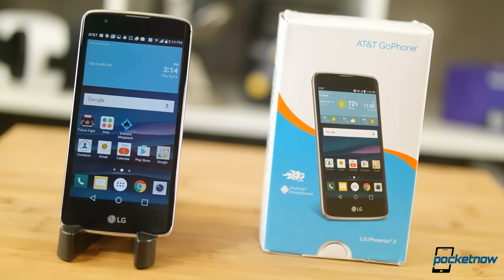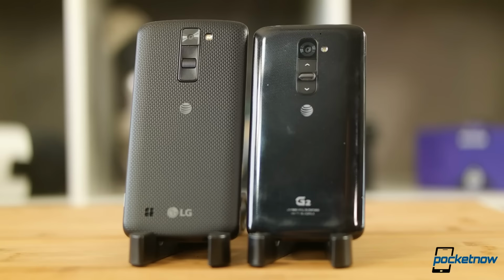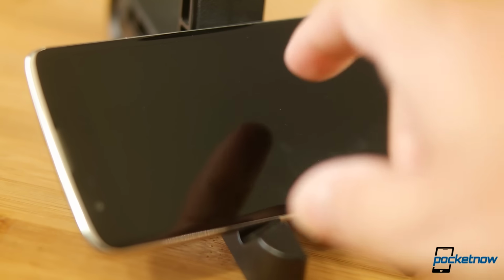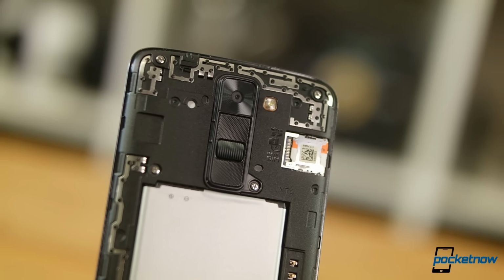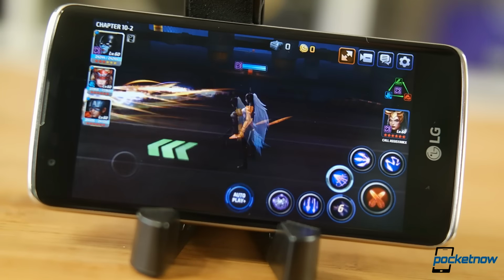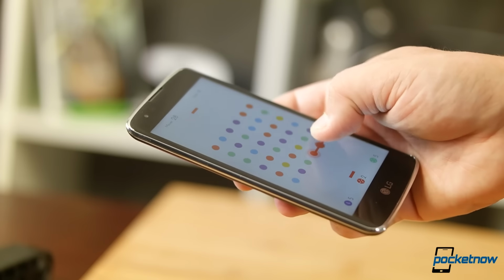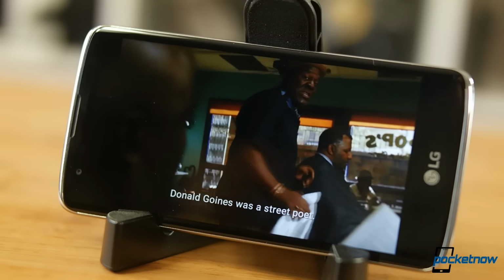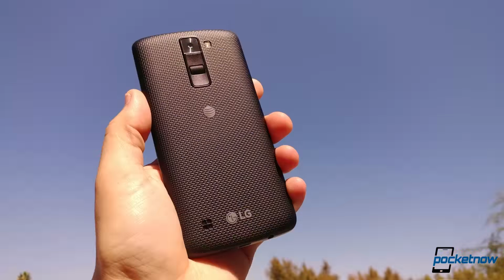Can you get your work done on a $70 smartphone? LG Phoenix 2 quick review! | Pocketnow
Let's say you're in a pinch and need a phone, but you don't have a ton of cash. Can you get your work done on a sub-$100 smartphone? We'll test this hypothesis in this quick review of the LG Phoenix 2! Cheap phones!